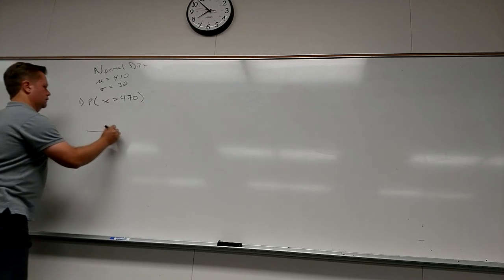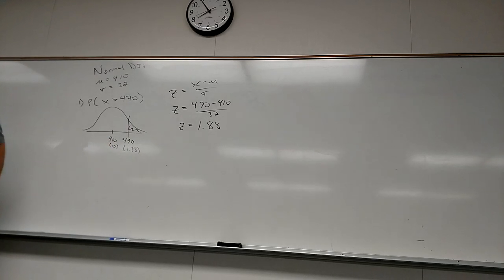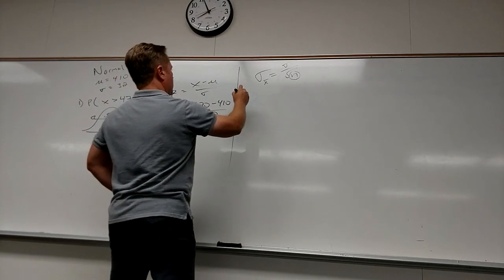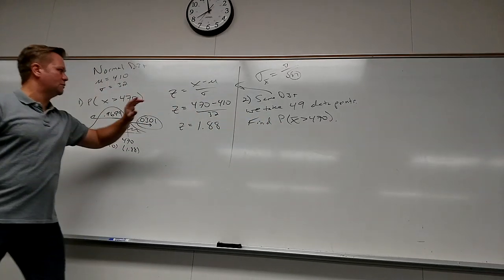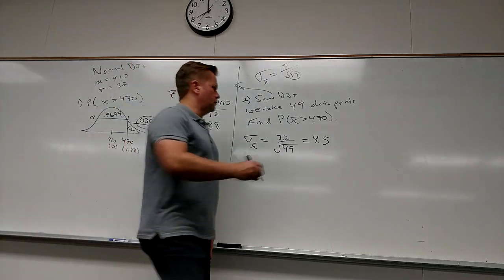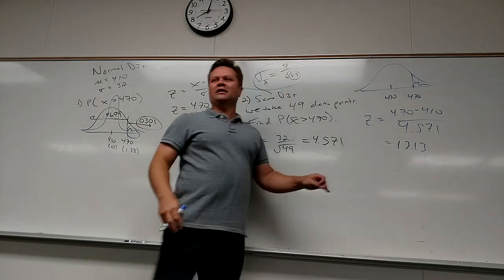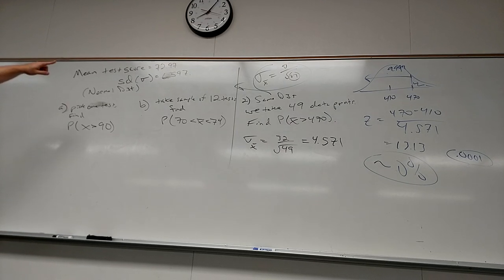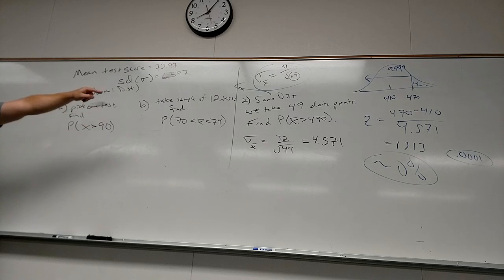Math 160, Oct 15 Lecture, part 1